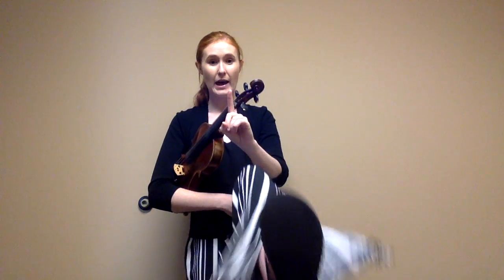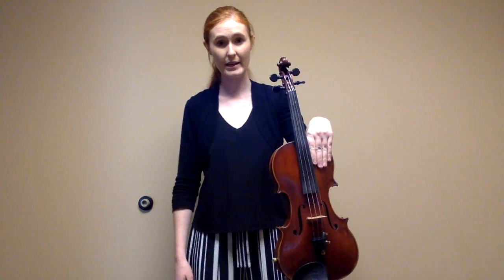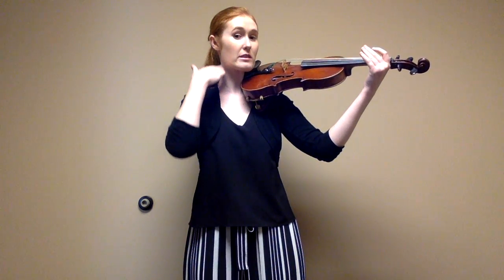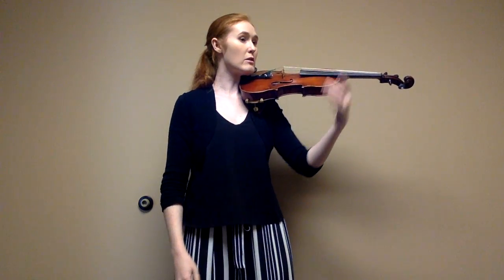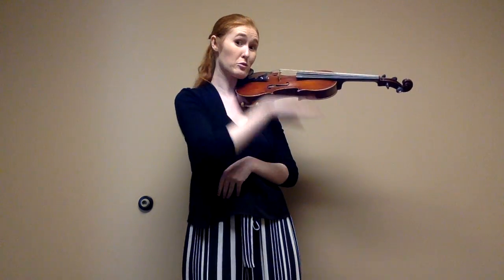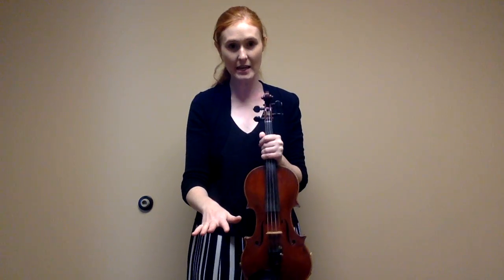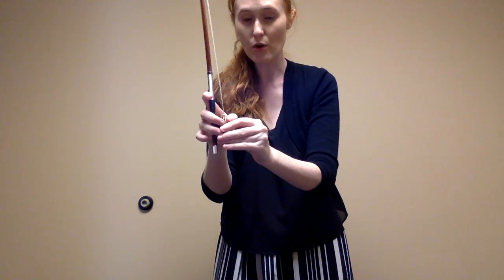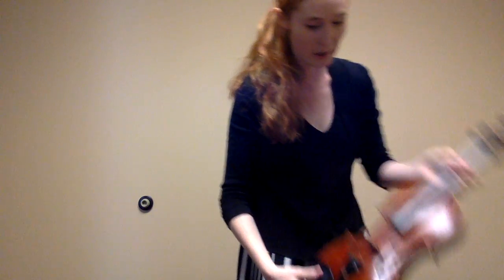Clear Sky Elementary 8/29